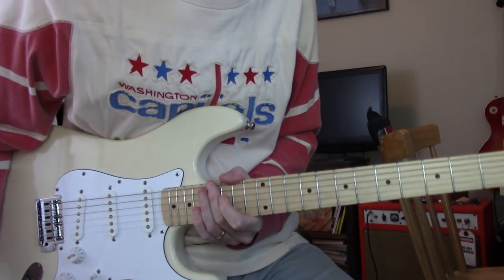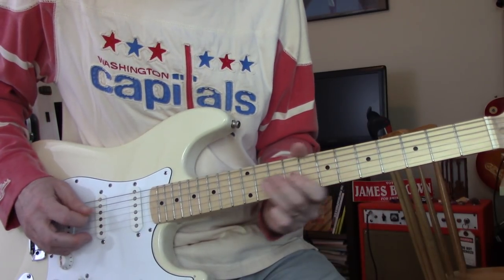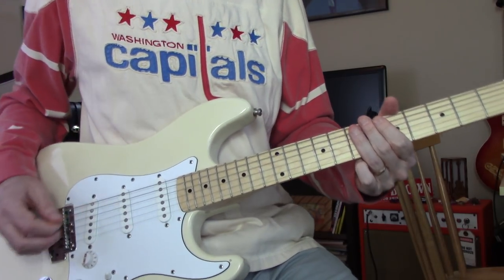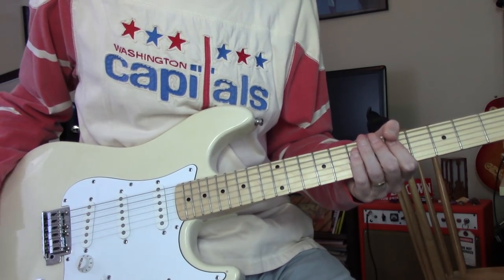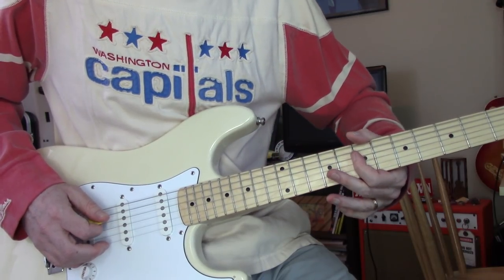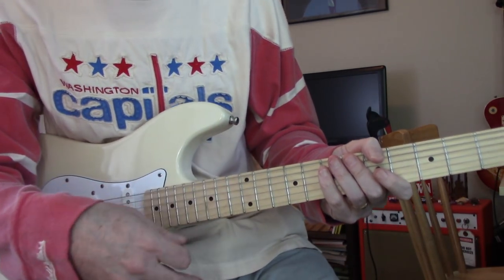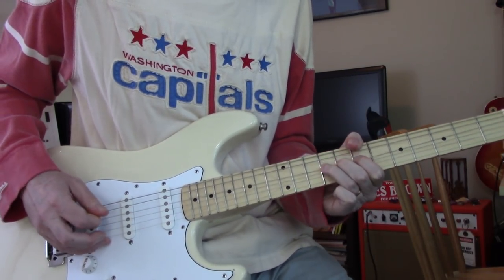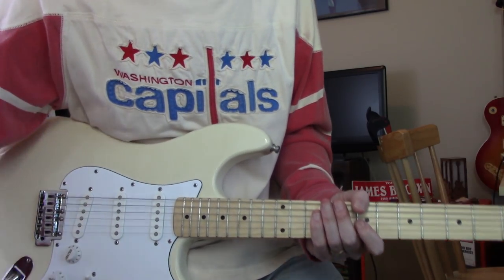Dolly Dagger (Lesson) - Jimi Hendrix